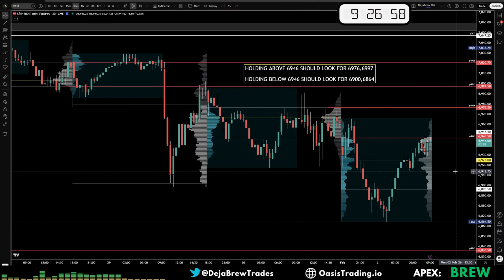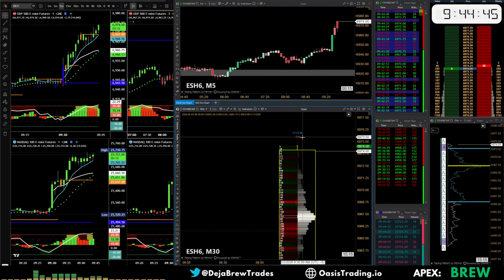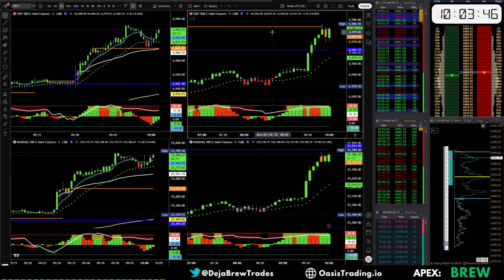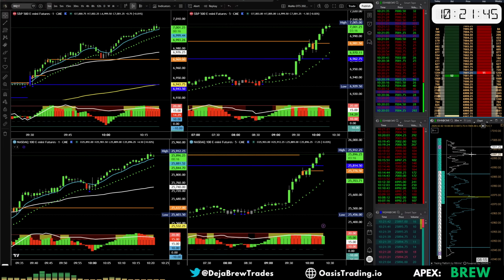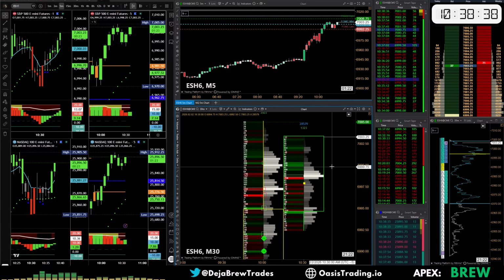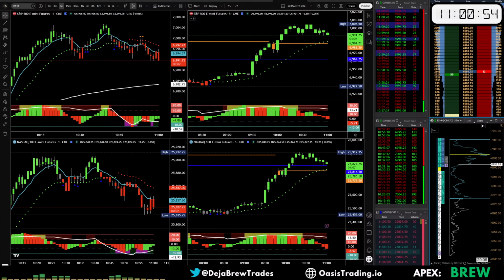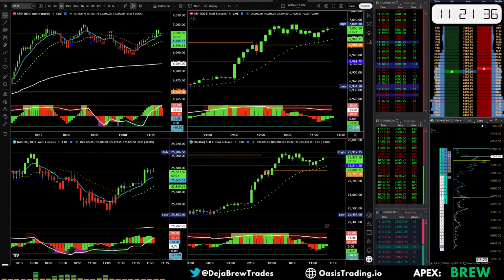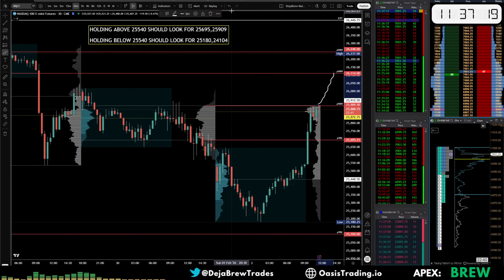🔴Live: Order Flow: Futures & Volume Profile | February 2nd.